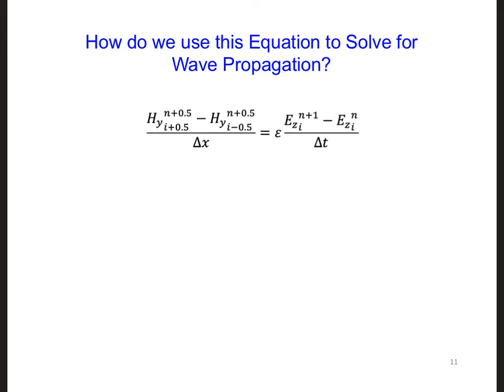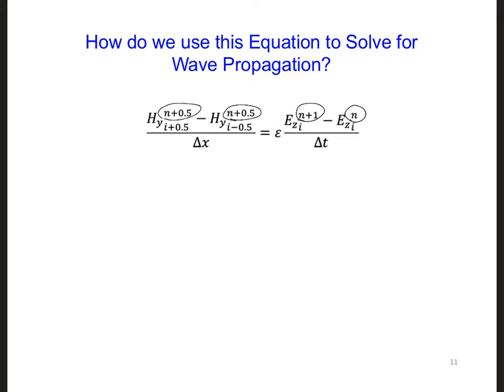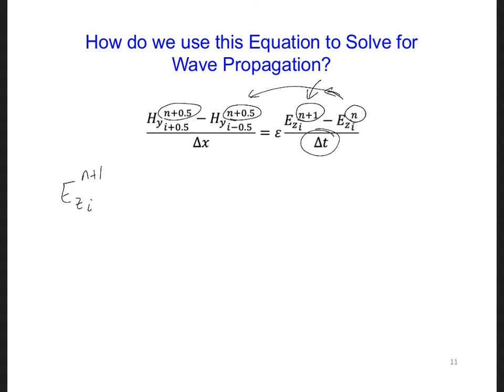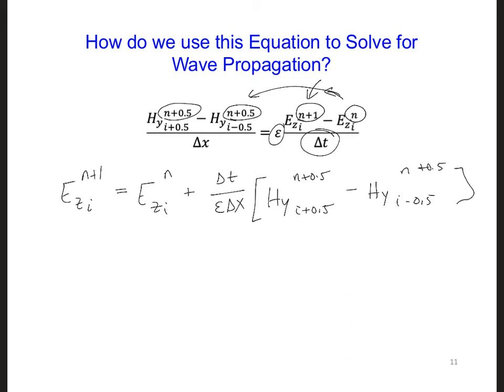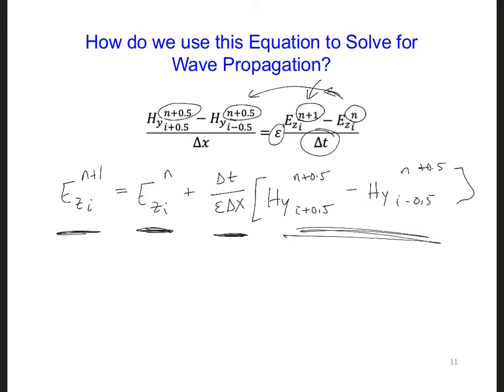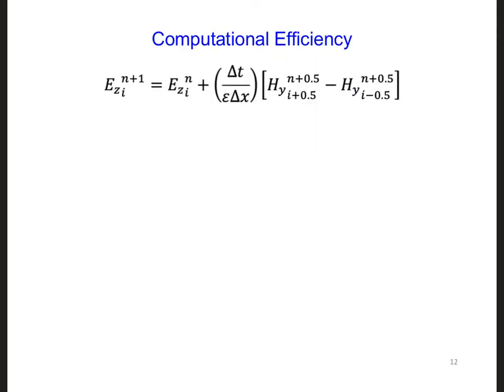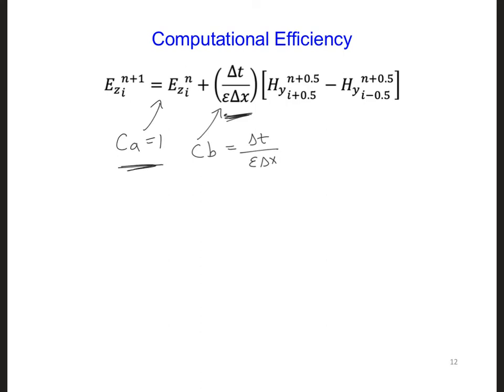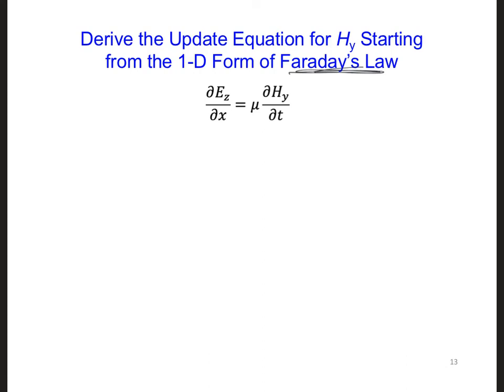FDTD Slides 2 4